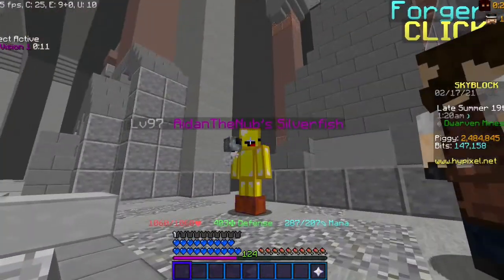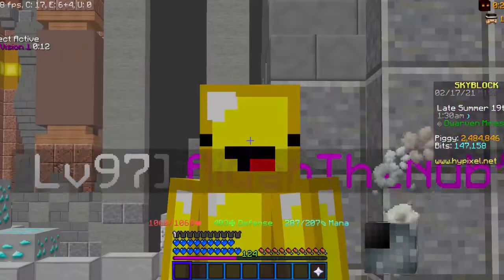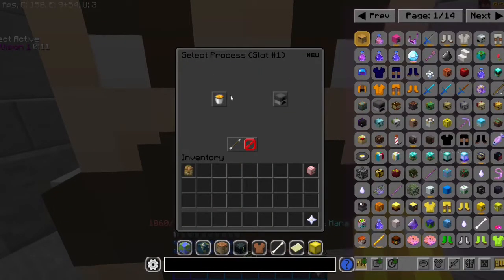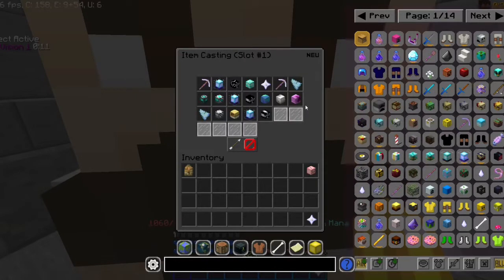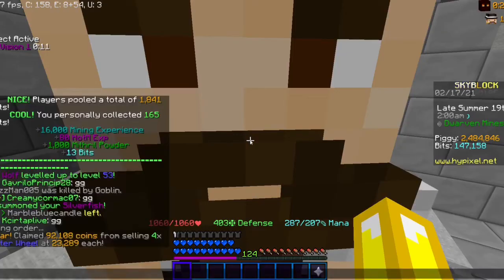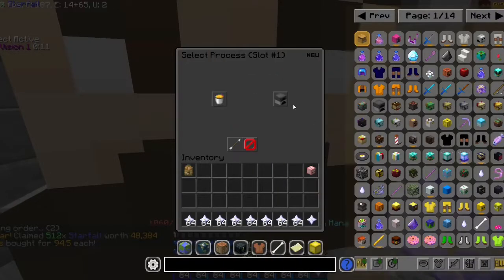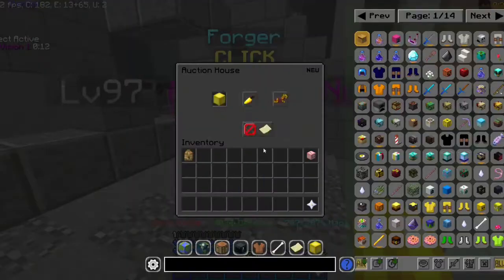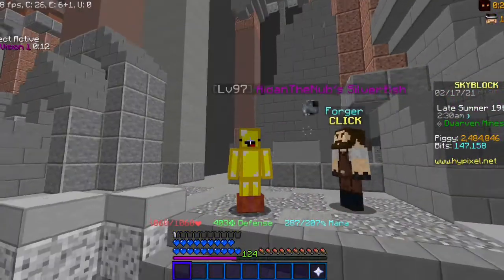TRIPLE YOUR MONEY OVERNIGHT! BEST Money Making Method for Beginners! | Hypixel Skyblock #136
Today I show a money making method where beginners can TRIPLE their coins OVERNIGHT! All you need is 50k coins to start!

Quote Book as of 2/8/2021
:yo whats going on guys its ur boi John Adams"" - Aidan 2021

- Profit may vary depending on what time you play or how long the money making method lasts until it dies

Twitch (even tho I don’t stream LOL)